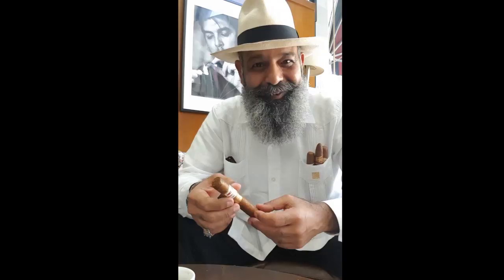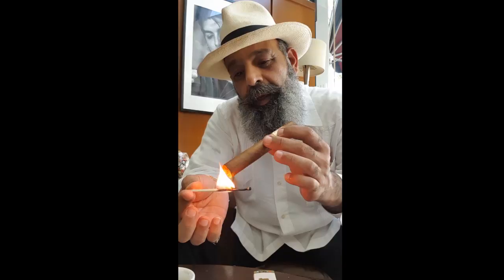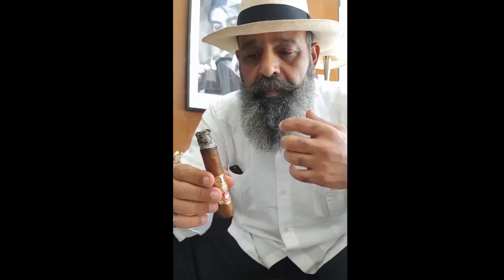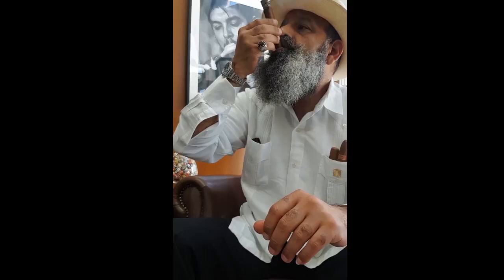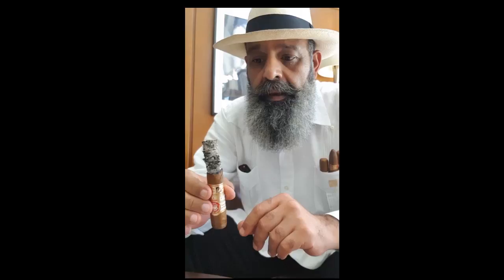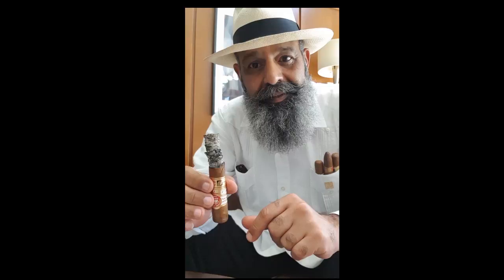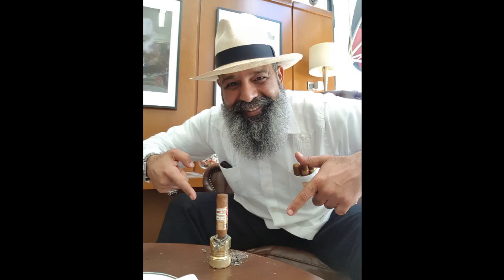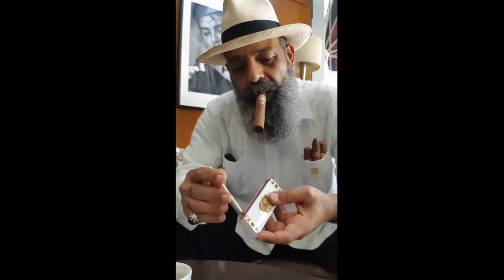My story with H. Upmann Connoisseur B Cigar Review قصتي مع الاوبمان_كونوسور_ب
H. Upmann is among the oldest cigar brands in existence. In 1843, banker Hermann Dietrich Upmann (b. 16 May 1816 - d. 1894) arrived in Havana, Cuba, to arrange business affairs for the firm of Gravenhorst & Co., an importing/exporting firm located in Bremen, Germany.[1] Seeing the potential for further importing opportunities, Upmann purchased a local cigar factory at 85 San Miguel Street, Havana, and began producing cigars under the H. Upmann brand in 1844.[1] At the same time he began a banking business, initially catering to tobacco dealers and manufacturers.[2][1] Hermann Upmann retired in 1890, and was succeeded by his nephew, Heinrich Upmann, who continued operating the business with his partners Heinrich Runken and Theodore Garbade,[3] until his death in 1914, and was in turn succeeded by Hermann and Albert (Alberto) Upmann, nephews of Heinrich.[1] By 1900, H. Upmann cigar manufacturing had moved to a large building located at 159-169 Paseo de Tacon (later renamed Avenida Carlos III) in Havana, sited between Calle Belascoin and Avenida Carlos III (Tercero). The H. Upmann Bank was at Calle Mercaderes Amargura 1-3 in Havana.

A glass jar humidor of H. Upmann Arcadias Claro, believed to be pre-embargo
Upmann is sometimes credited with the invention of packaging cigars in cedar boxes to give to their customers. These original boxes were labelled with the H. Upmann name and contained other manufacturers' cigars, most likely as an advertisement for the operation, until the Upmanns bought their own cigar factory in 1844: the famous H. Upmann Factory, now known as the José Martí Factory, in Havana.

Through the late 1800s, the H. Upmann brand gained international recognition at various exhibitions and won seven gold medals which still adorn the lithographed art on today's H. Upmann boxes, along with Hermann Upmann's original signature. In North America, Charles Landau became the exclusive agent for H. Upmann cigars for many years.